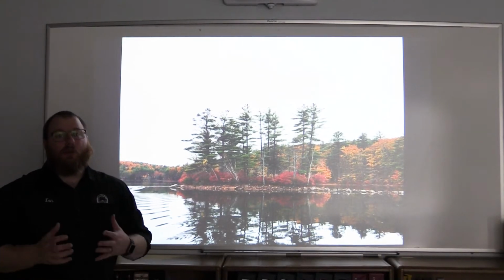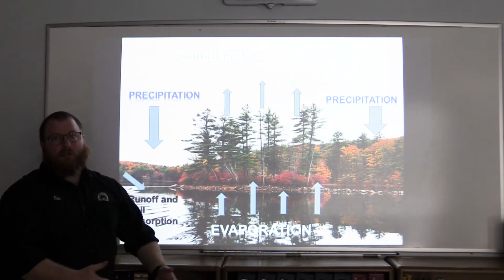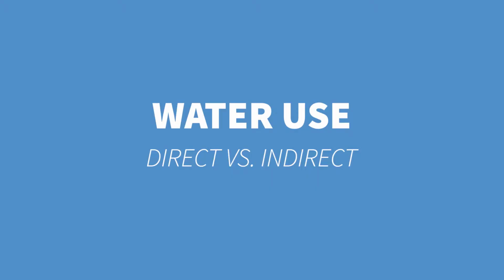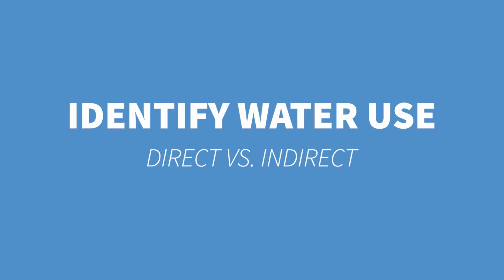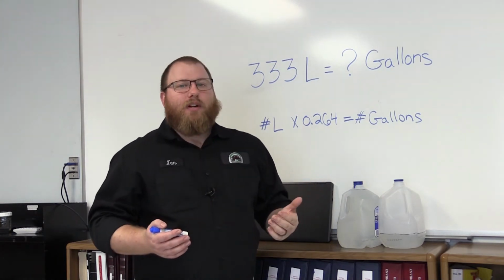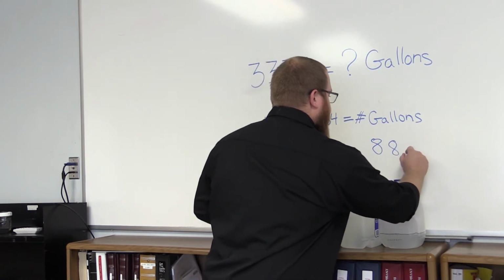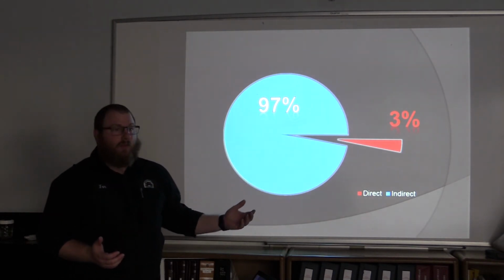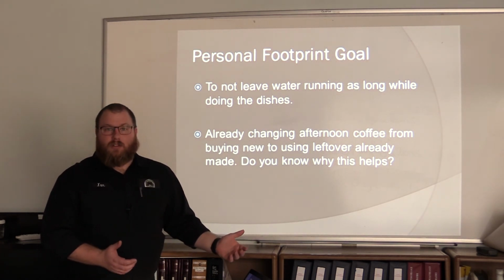Water Use & Your Water Footprint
Join the City of Concord, New Hampshire's Water Conservation Technician & Treatment Plant Operator, Ian Chase, in learning about the water cycle, how water is used, converting liters to gallons, calculating your water footprint, and why it's important to save water.